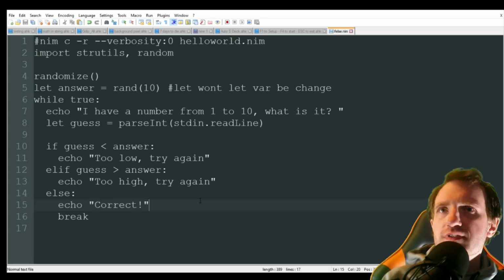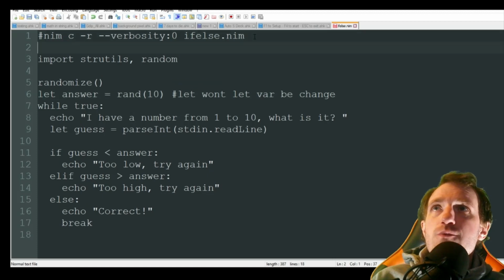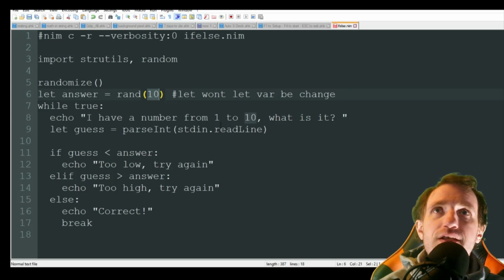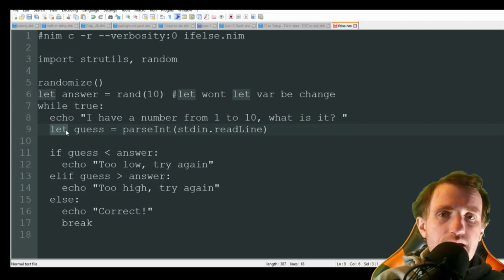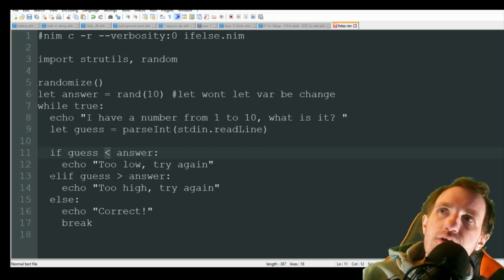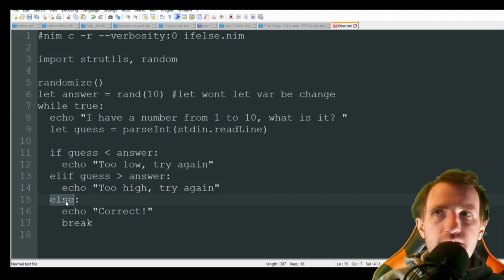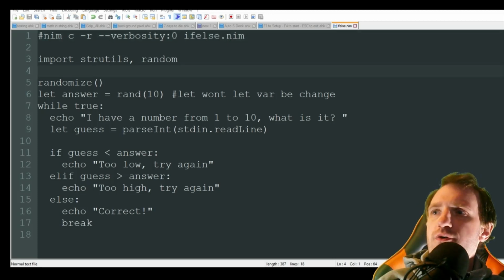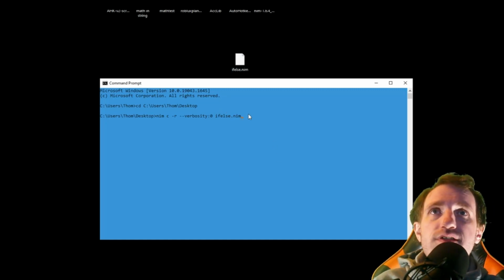Nim - If Else Elif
Lets take a look at how to create if else elif statements in NIM